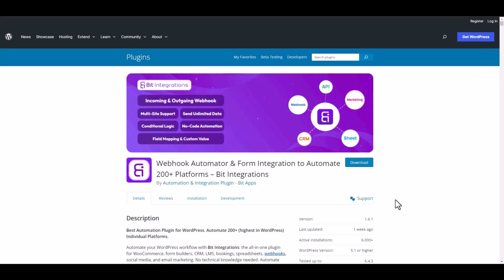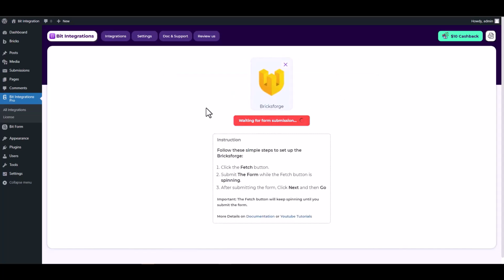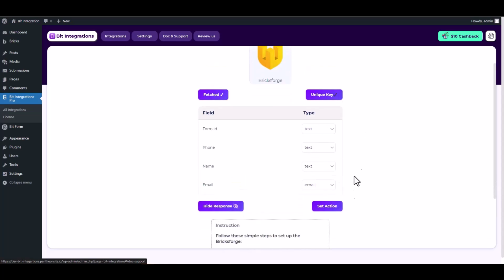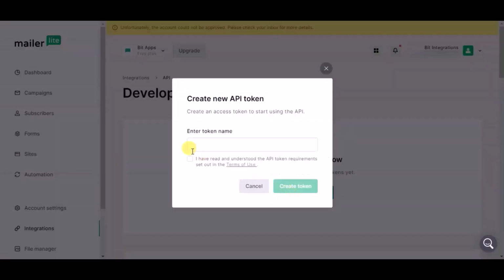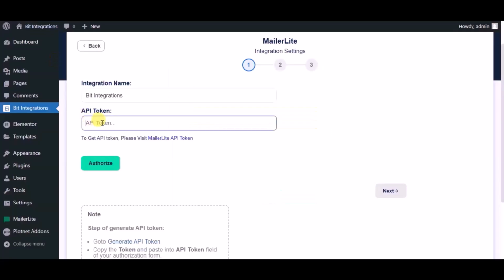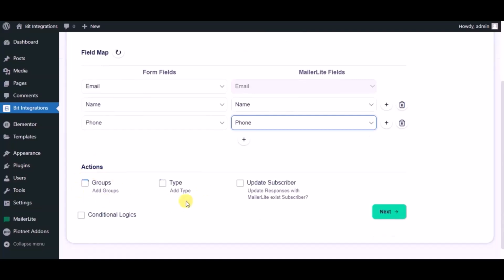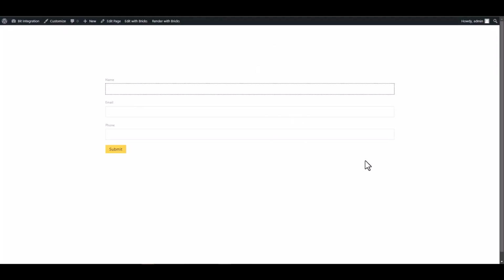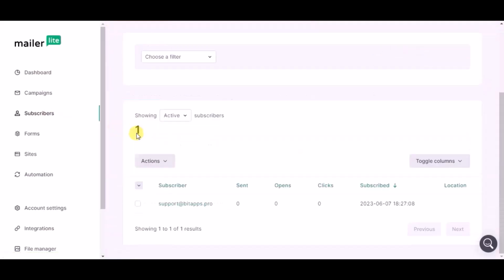Integrating Bricksforge with MailerLite | Step-by-Step Tutorial | Bit Integrations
Welcome to our latest tutorial, where we'll unveil the magic of seamless data integration! In this video, we'll guide you through the step-by-step process of integrating Bricksforge with MailerLite, the powerful Email Marketing platform, using the versatile Bit Integrations WordPress plugin.

Discover how to effortlessly connect your Bricksforge with MailerLite, enhancing your email marketing strategies and streamlining your data management efforts.

Key Highlights:
✅ Detailed tutorial on integrating Bricksforge with MailerLite using Bit Integrations for WordPress.

Whether you're a blogger, business owner, or email marketing enthusiast, this integration empowers you to effortlessly manage and synchronize your Bricksforge data with MailerLite's email marketing platform. Join us now to experience the efficiency of seamless data integration!